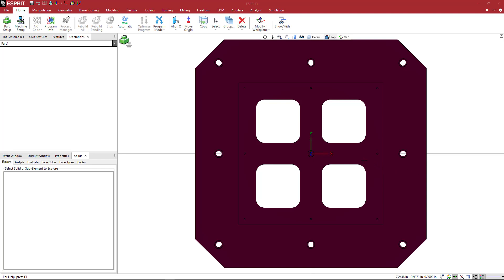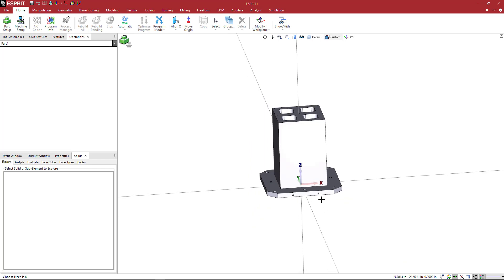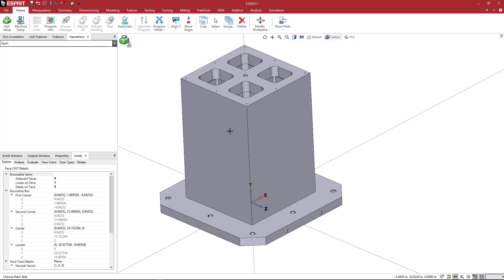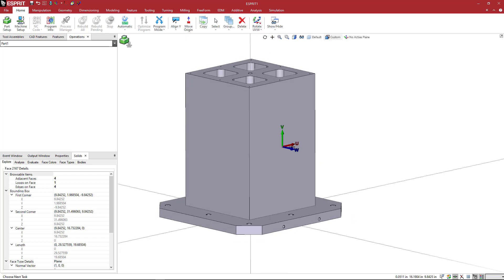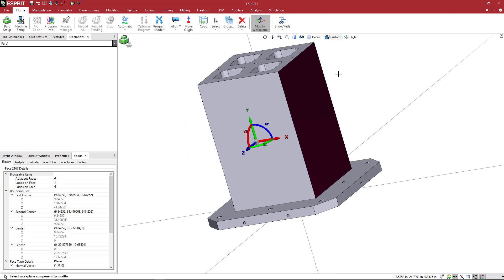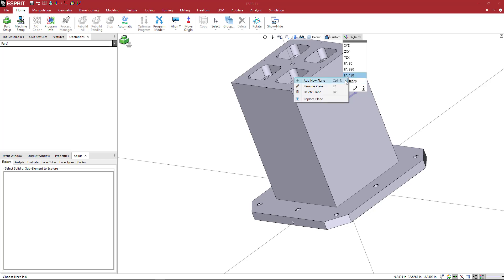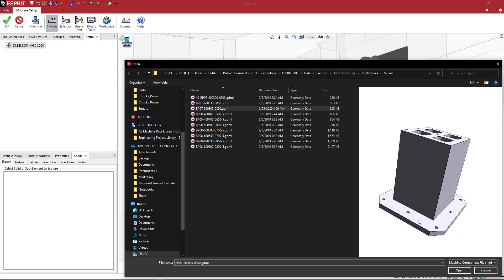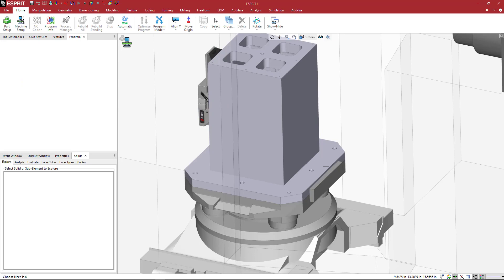Creating a Tombstone in ESPRIT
In this video, you will learn how to create a tombstone to be used in ESPRIT for programming setup and simulation.